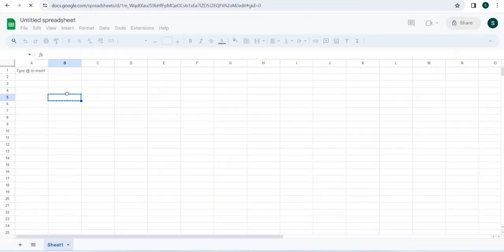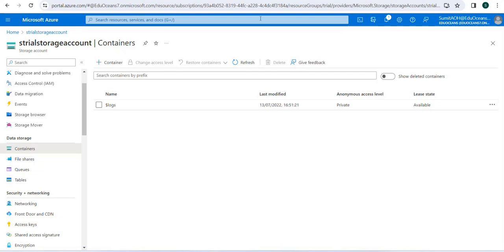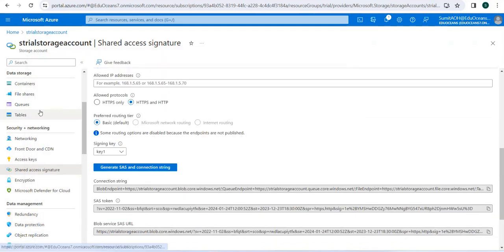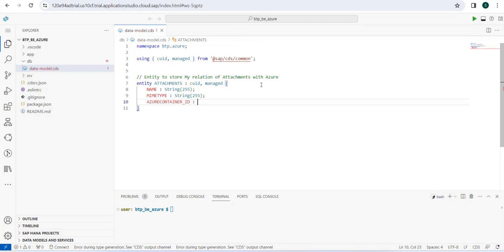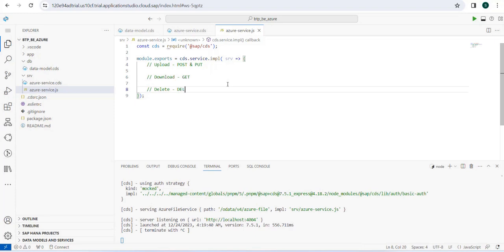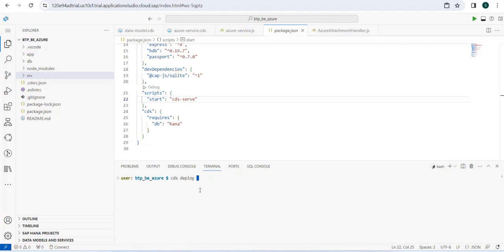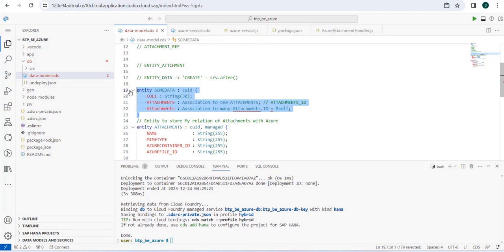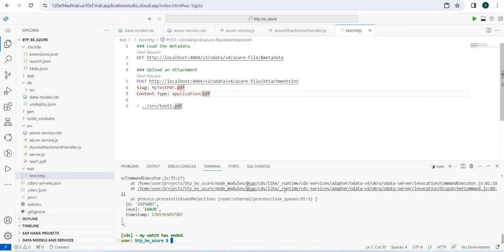Implement File Upload in MS Azure using SAP BTP CAP | Upload, Download , Delete | Part 1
Step by Step Guide to Implement File Upload Functionality in MZ Azure using BTP CAP